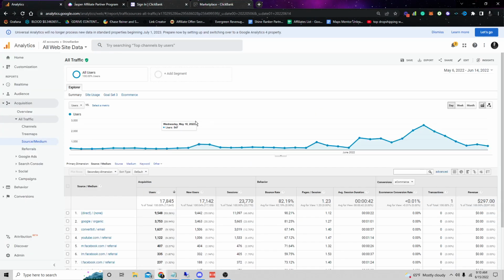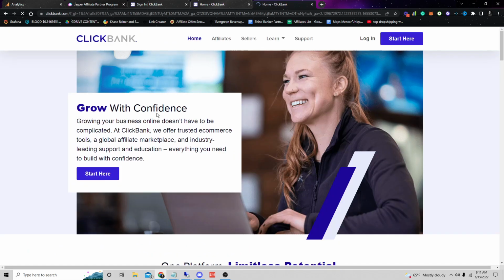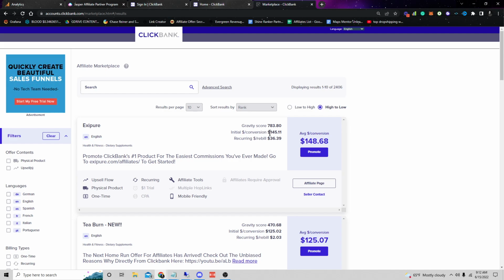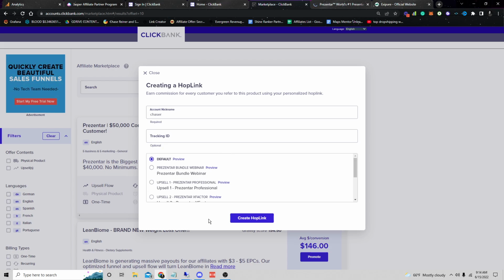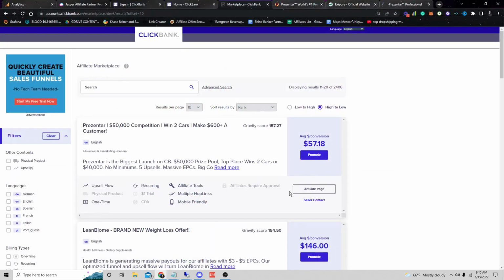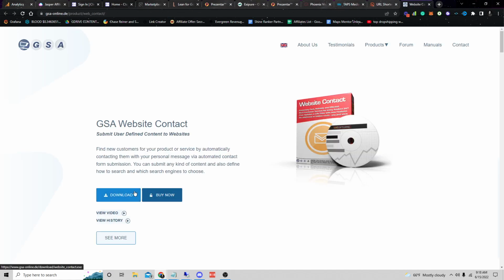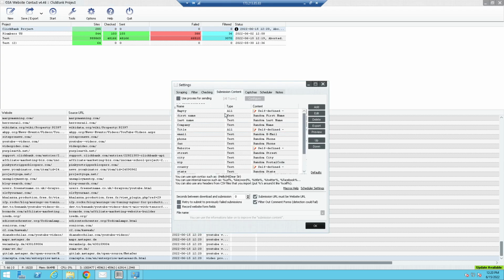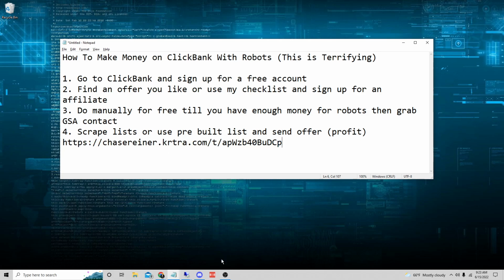How To Make Money on ClickBank With Robots (This is Terrifying)